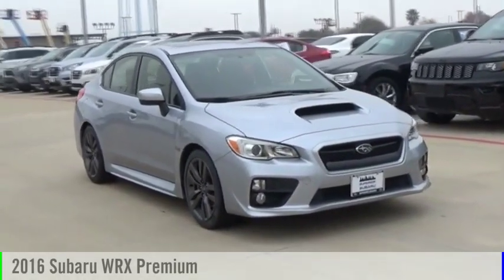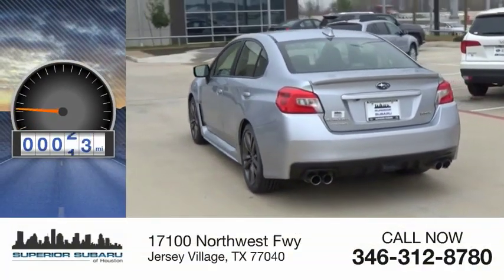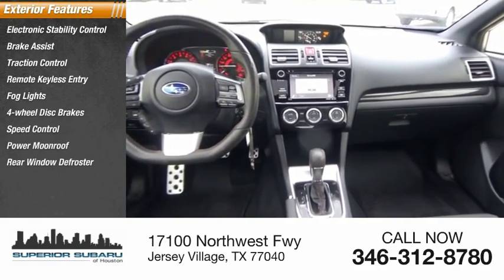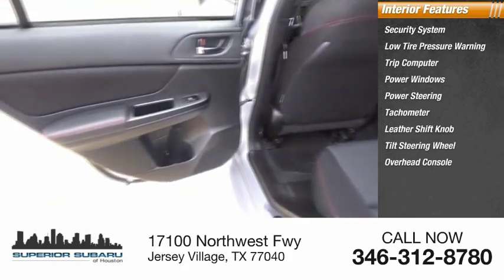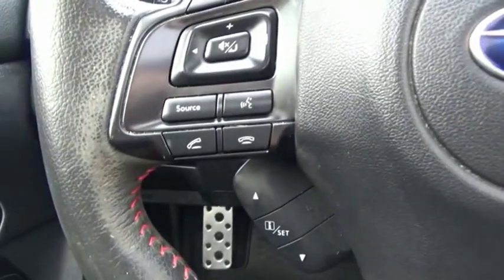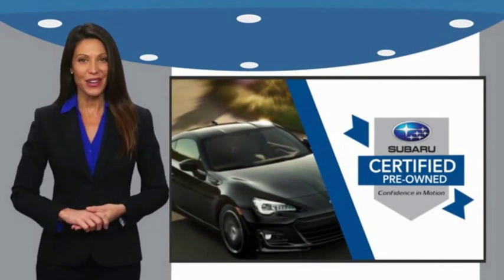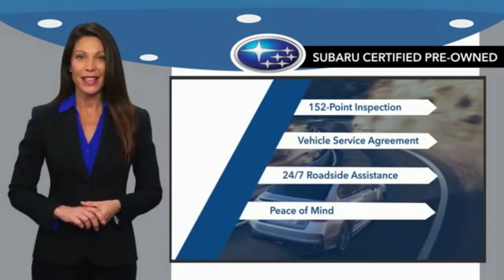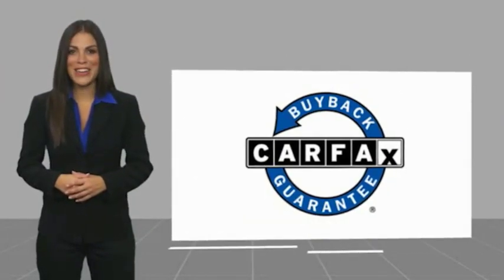2016 Subaru WRX Jersey Village TX S2251B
2016 Subaru WRX Premium

2016 Subaru WRX Premium AWD 2.0L DOHC Intercooled Turbocharged Ice Silver Metallic CARFAX One-Owner. Fully Detailed.  Recent Arrival!  Certified. Subaru Certified Pre-Owned Details:    * Warranty Deductible: $0   * SiriusXM 3-Month trial subscription, $500 Owner Loyalty coupon & 1 year trial subscription to STARLINK   * Transferable Warranty   * Roadside Assistance   * Powertrain Limited Warranty: 84 Month/100,000 Mile (whichever comes first) from original in-service date   * 152 Point Inspection   * Vehicle History   Awards:   * 2016 IIHS Top Safety Pick+   * 2016 KBB.com Best Resale Value Awards   * 2016 KBB.com Brand Image Awards Please dont hesitate to call and ask for our Professional Sales Department about any of our New and Used vehicles!!! Welcome to the Family!!!